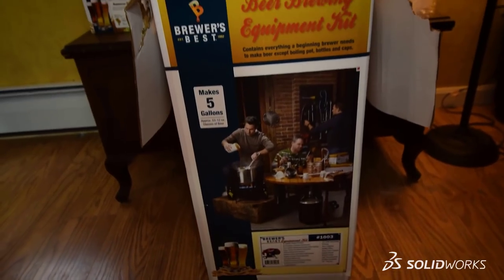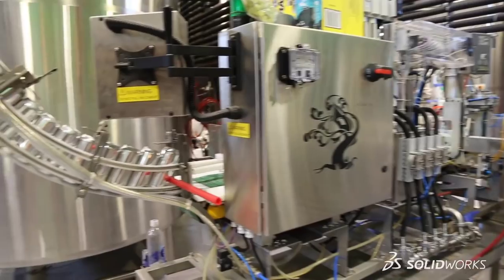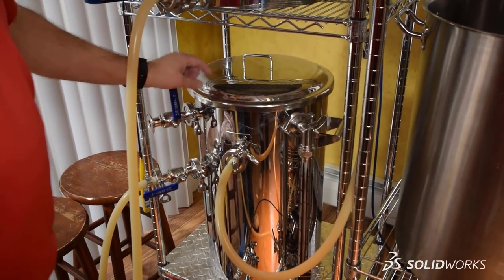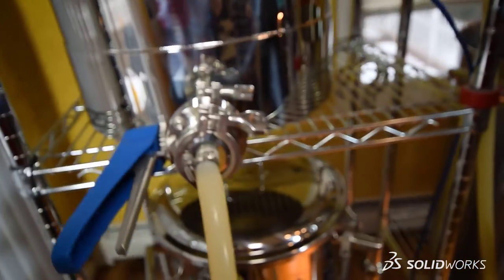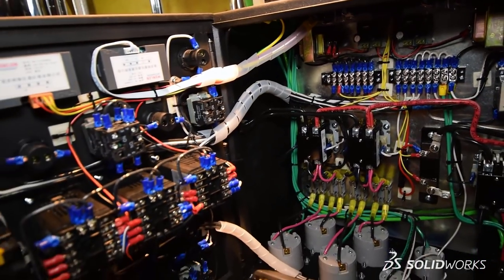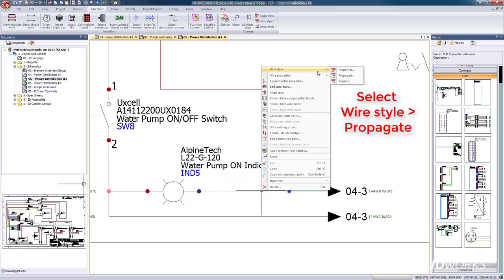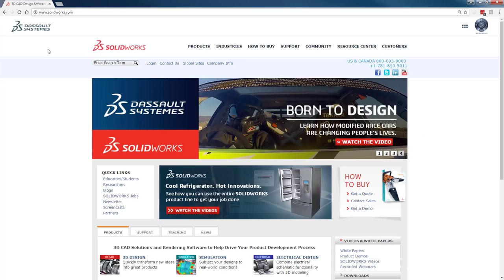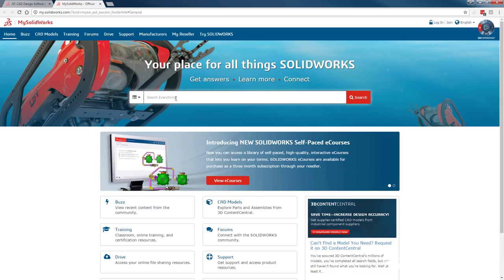Brewing with Electricity: Episode 1 of 7 - An Introduction to our Mini-Series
This video contains an introduction for our SOLIDWORKS Brewing Mini-Series where we demonstrate the use of an electric home brewing system while also relating back to our digital design of the brewery in SOLIDWORKS and SOLIDWORKS Electrical.

Keep an eye out and your taste buds ready for more upcoming videos that show the process behind designing an electric home brewing system as well as several tips and tricks along the way.
For more information on our SOLIDWORKS Electric Brewery, specifically even more detailed tutorials, tips, and tricks, head over to mysolidworks.com and search for electric brewery.